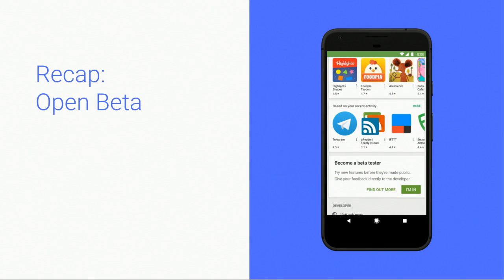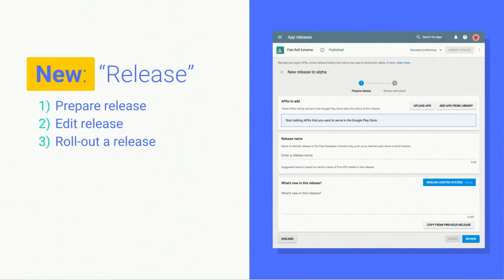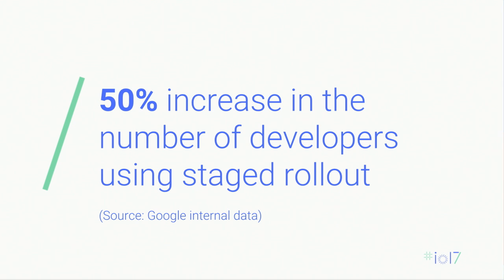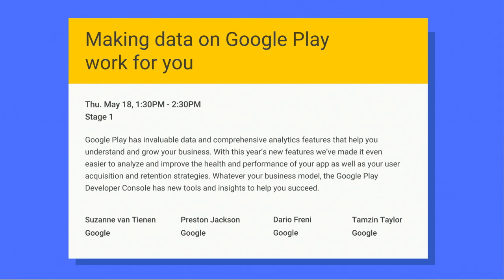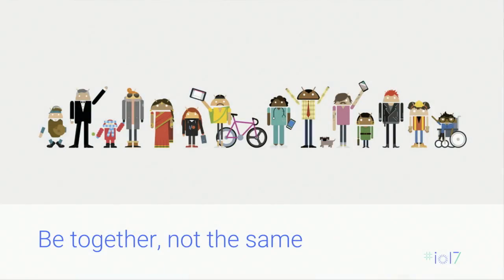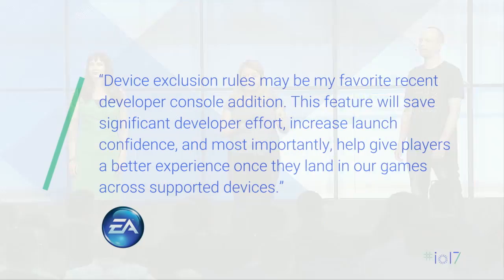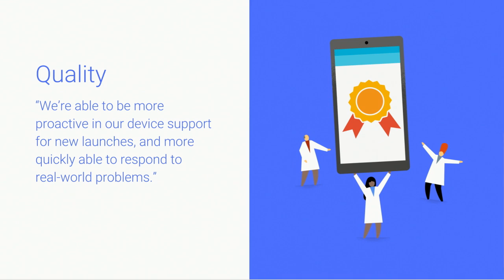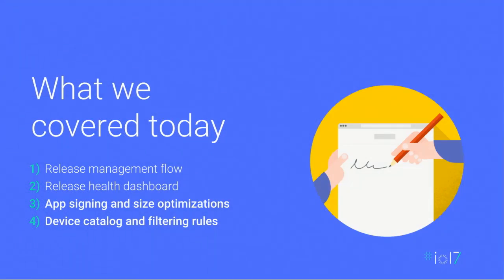New release & device targeting tools (Google I/O '17)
Discover new tools to help you better understand the Android device landscape and target your app or game. Learn about releasing with confidence and more securely with new release management tools available in the Google Play Console. Recommended for: game developers, release engineers, developers of apps with large user bases